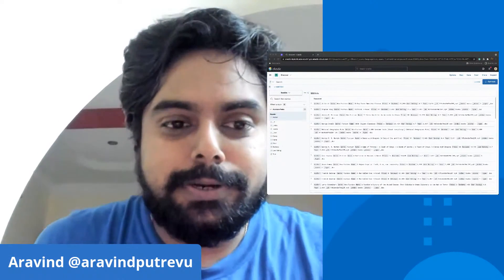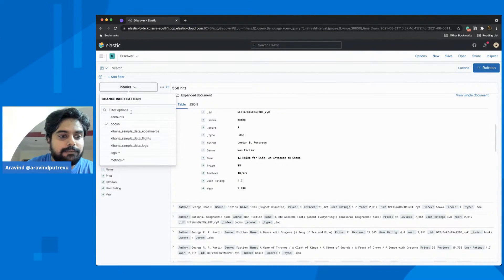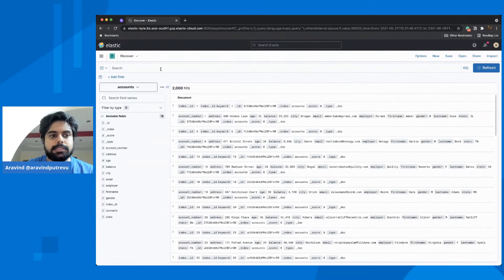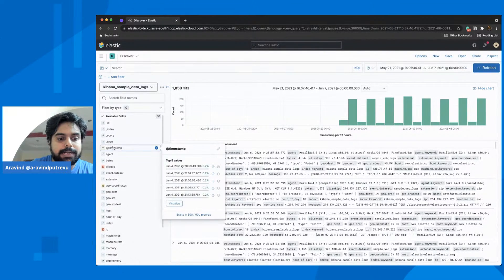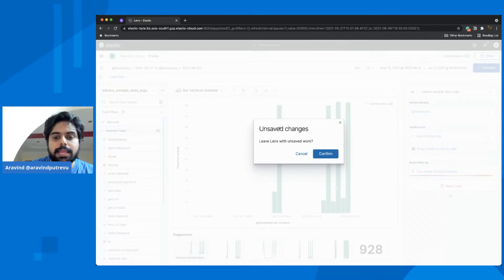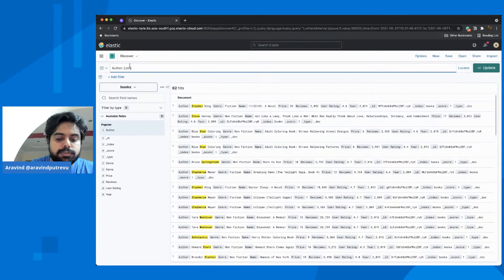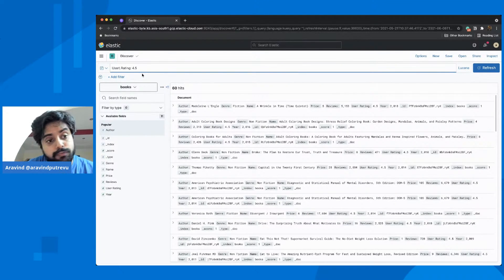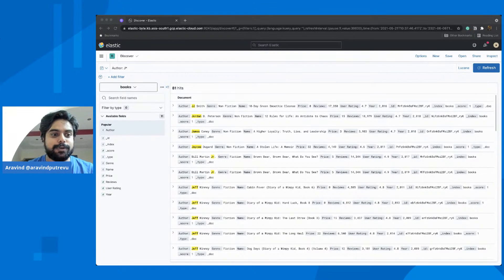Kibana Query Languages - Daily Elastic Byte S02E02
For three weeks we will dive into a different topic of Kibana every day before lunch in the EDT timezone! All you need to do is to be ready at 11:45 EDT (17:45 CEST, 08:45 PST).

We will cover topics like index patterns, discover, data visualizer, Lens, Canvas, Maps, Vega and Stack Management. Instead of filling an hour of talk, we will keep this short and concise, so you will get to lunch in time!

There will be 15 sessions in total, one every weekday, starting at the 7th of June, finishing at the 26th of June.